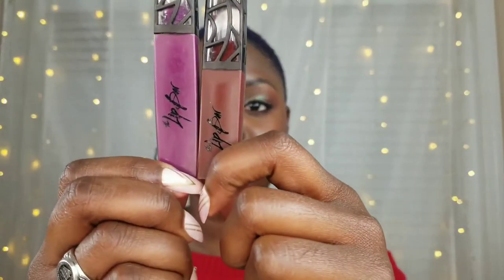The Lip Bar Liquid Lipsticks on Dark Skin | Black Owned Makeup Brand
Hey there!

Happy Black History Month!

Day 3: Here is my review of a few shades from The Lip Bar, a black women owned brand. Also, available in Target & Walmart. (I live in Charlotte so it may vary by location)

The Lip Bar Liquid Matte Vegan Lipsticks in order of swatches:

-Prima Donna
-Rebel
-Playmate
-Bawse Lady

FTC: THIS VIDEO IS HASHTAG NOTSPON